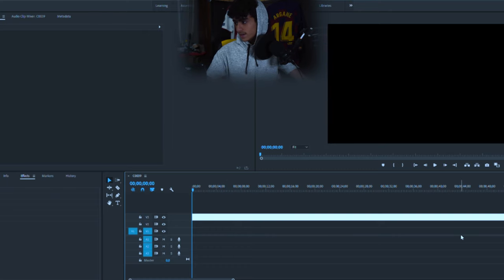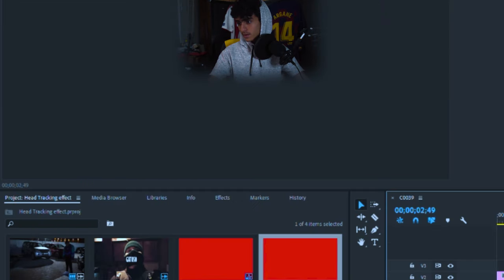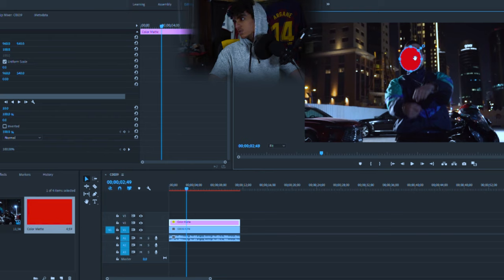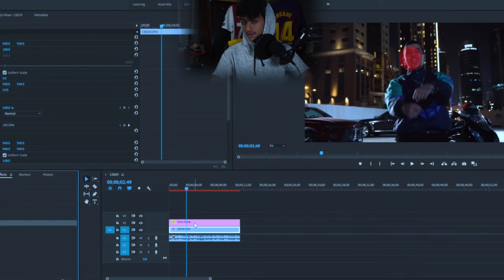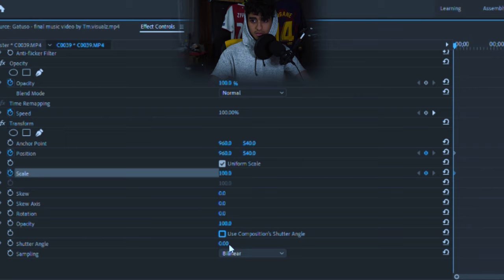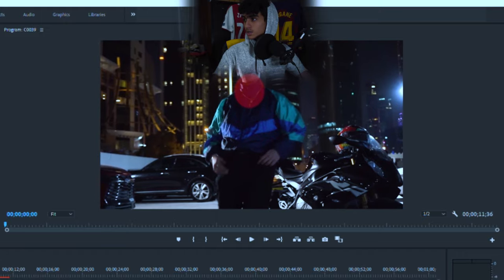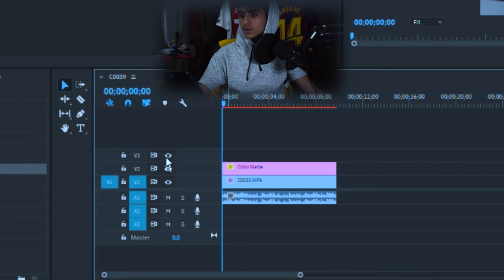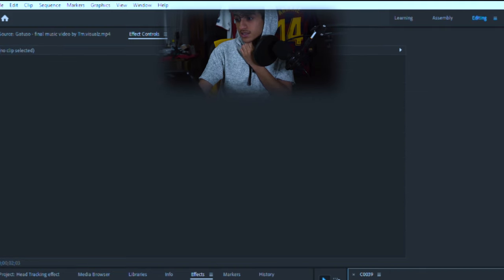Music Video Head Track Effect (SICKO MODE - DRAKE) Premiere Pro Tutorial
Hope this video was helpful and useful to you

More tips and tricks for filmmakers and video creators on my Instagram @tim.argane